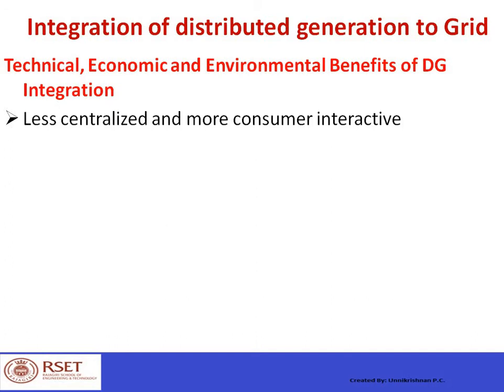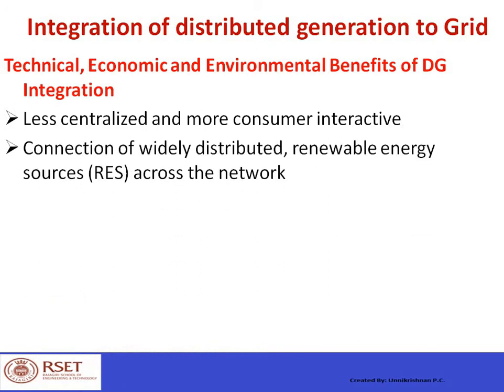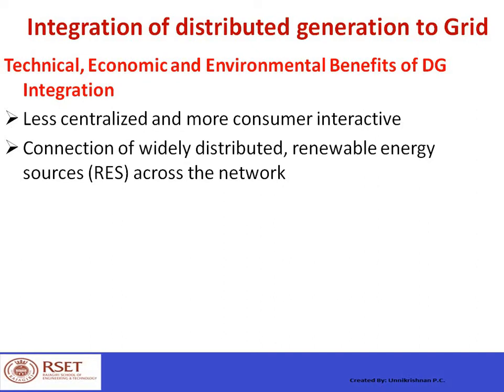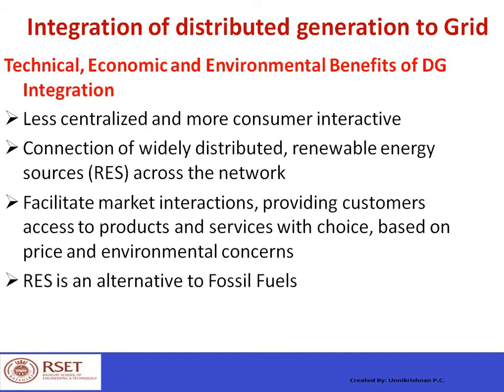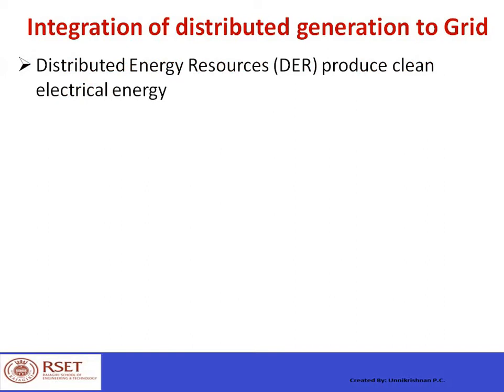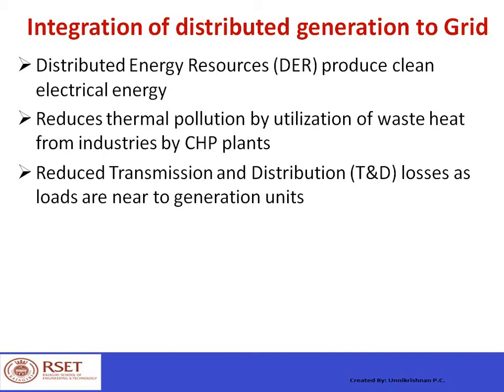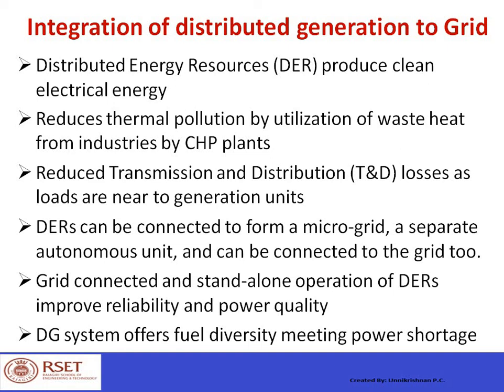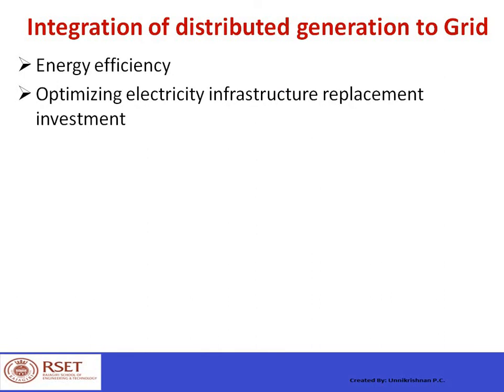EE403 DGSG M1 Part 2 Dr Unnikrishnan PC Distributed Generators Part2